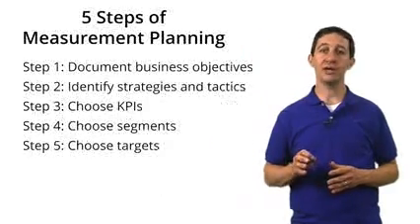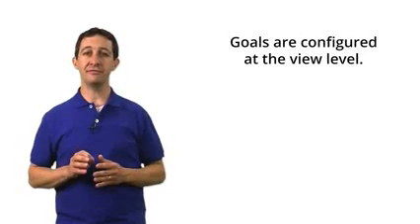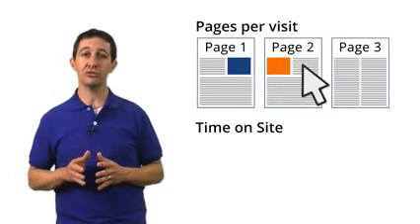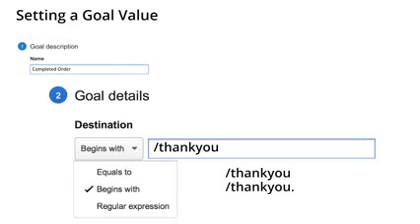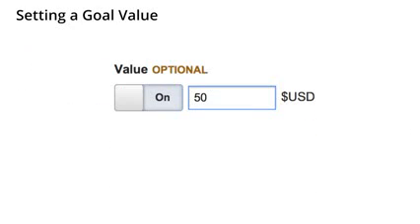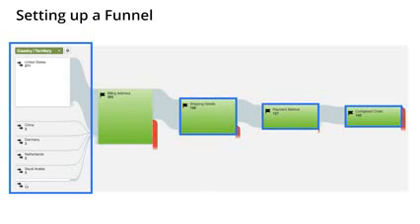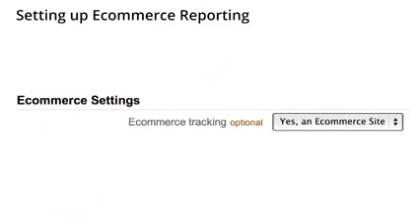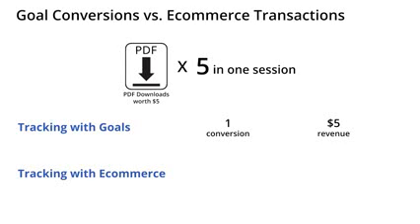Digital Analytics Fundamentals Lesson 4 4 Setting up goals and ecommerce